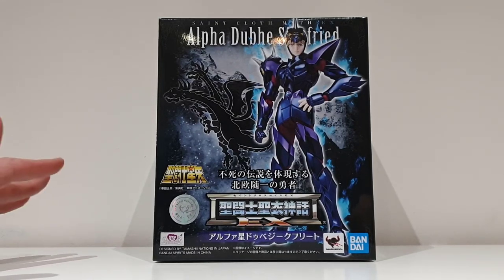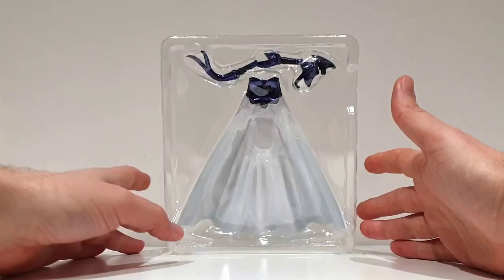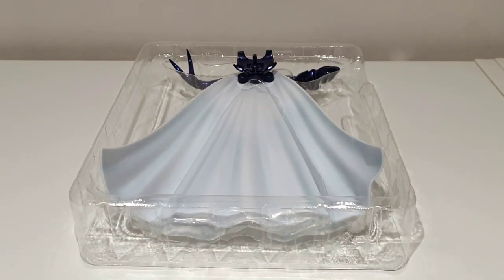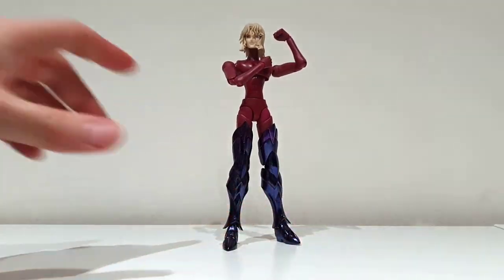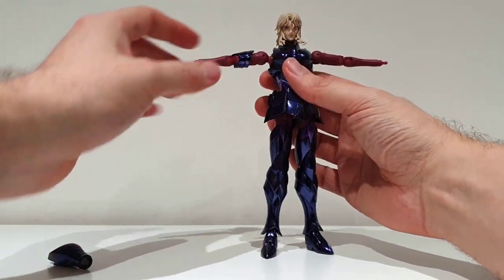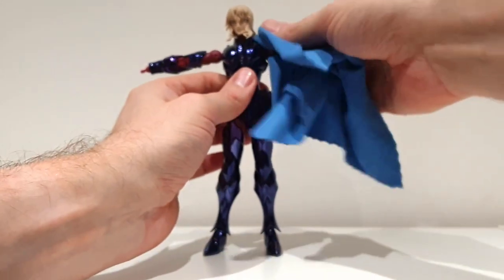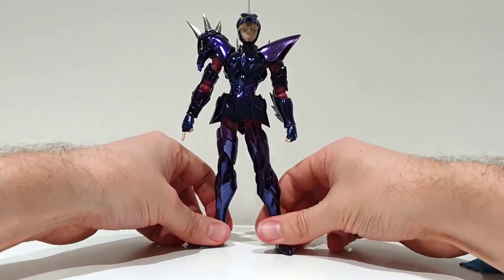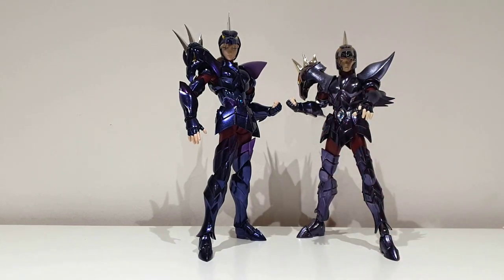MR05 Saint Seiya Dubhe Siegfried God Warrior of Alpha Myth Cloth EX review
This is the review in English of Dubhe Siegfried God Warrior of Alpha Myth Cloth EX from the series Saint Seiya (Knights of the Zodiac).
Opening 00:00
First, presentation of the box 00:15
Second, unsealing,unboxing of the different blisters 02:53
Third, overview of the content 06:05
Fourth, mounting of the figure 17:04
Fifth, some posing 47:10
Final thoughts 50:00
Fanarts in the intro are by Mateus Paião